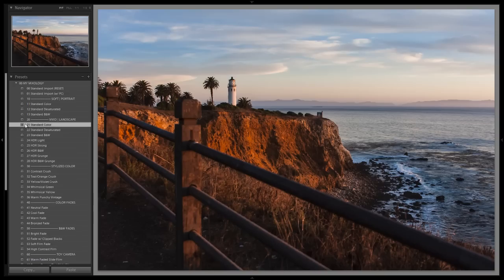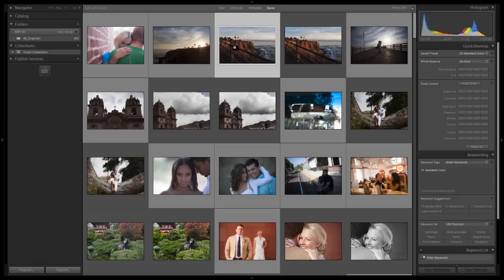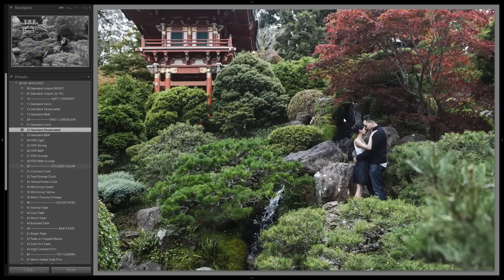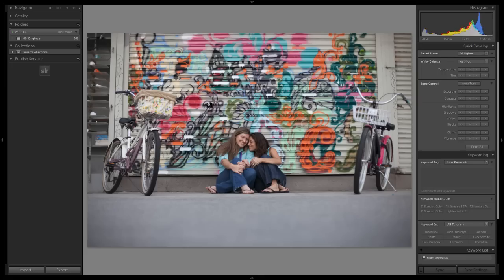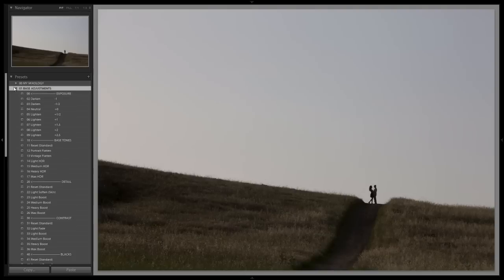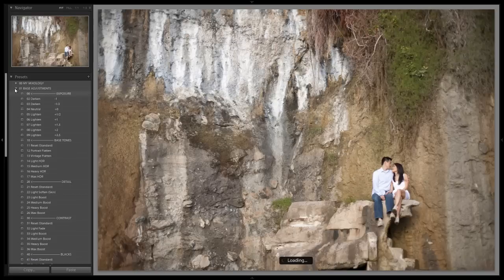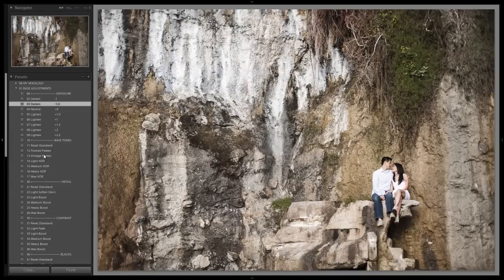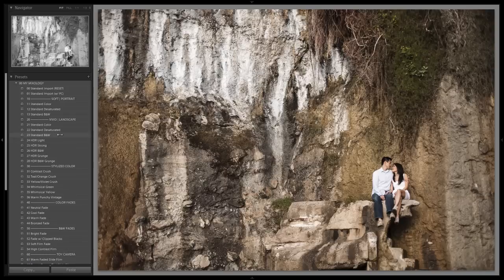Vivid Landscapes Standard Desaturated - Lightroom 4 Mixology for LR4 Preset System Users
We have yet another Lightroom 4 Preset System Mixology episode! In this LR4 Mixology tutorial, we will be showing you how and in which situations we like to use the 22 Vivid Landscape Standard Desaturated Preset. In addition, we will also be showing you the recipe using the LR4 Preset System, just to help you guys get a better idea of how to create your own Mixologies with a few simple clicks.  Since this Mixology is so closely related to the previous Vivid Landscape Color Mixology, we will be showing how to create new Mixologies based on already existing ones. This preset Mixology is great for those landscape images where you really want details to pop, yet you want a more subtle and desaturated look to the colors.  It also works great on environmental portraits where the models are smaller in the frame and you want an overall high contrast, desaturated look.  This preset is included in the Presets 1.1 update under 22 Standard Desaturated in the Vivid | Landscape category in your My Mixology Folder.